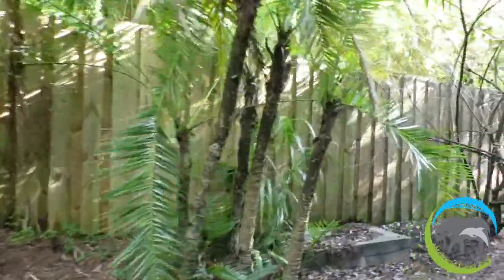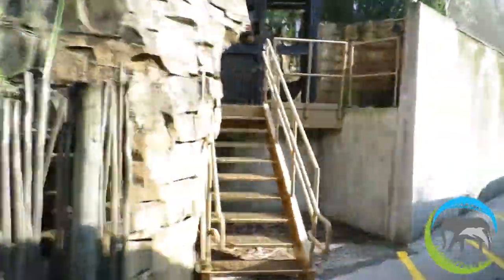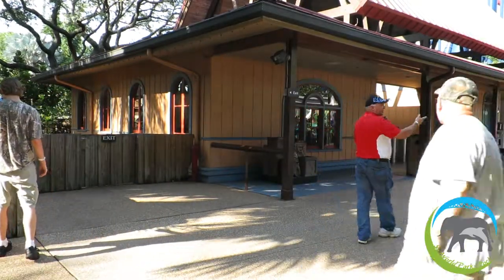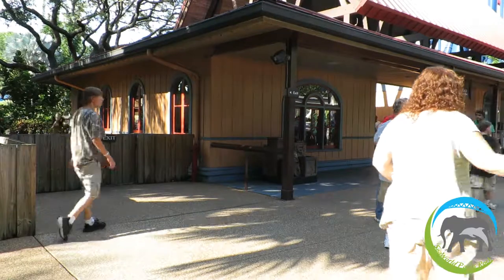Serengeti Express - Congo to Stanleyville: Busch Gardens Tampa